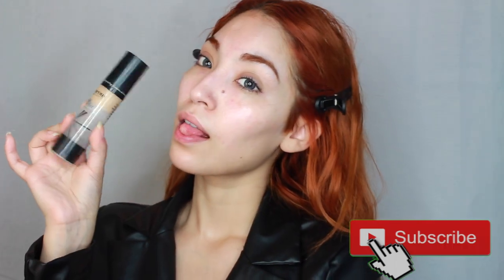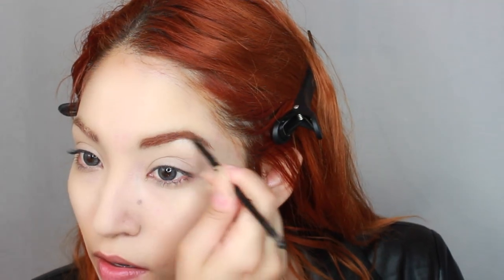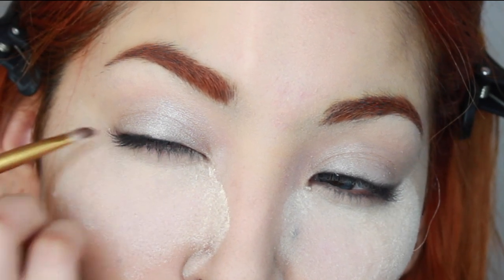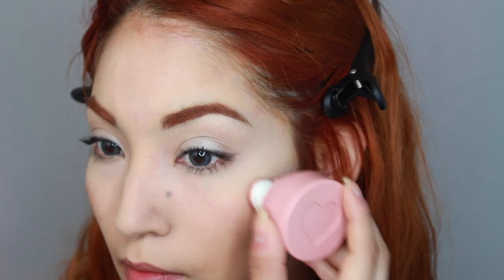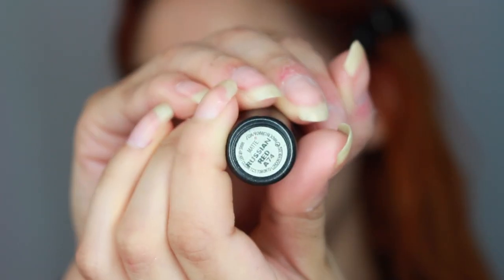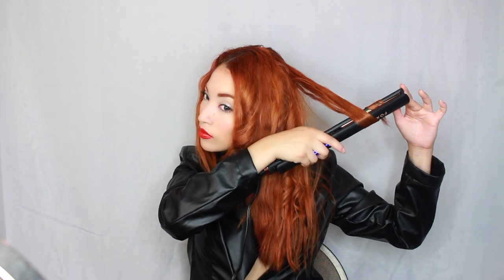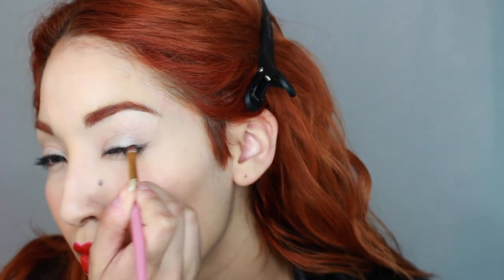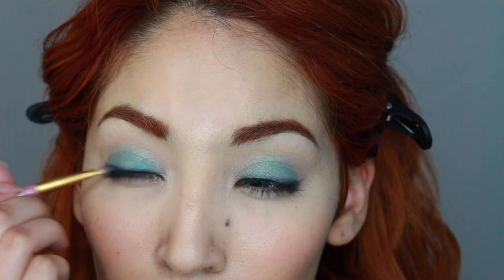Drew Barrymore Charlie's Angels Get the Look | Quick Hairstyle + 3 EASY Makeup Looks | Y2K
hey guys! welcome to my channel! i got inspired when i was watching charlie's angels the other day and loved the way drew barrymore looked in that movie! i decided to do her look because we have similar hair so it was easy to pull off! i hope you all enjoy!